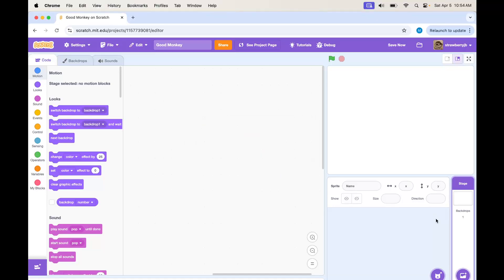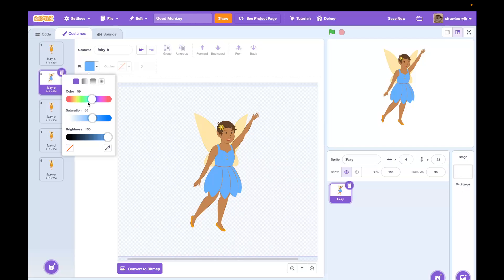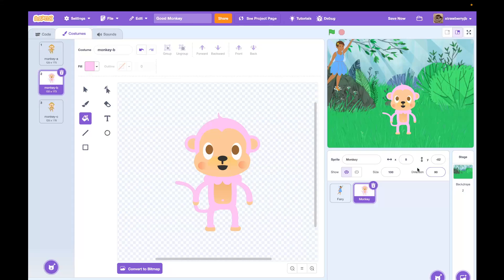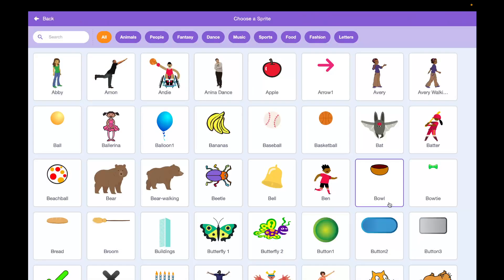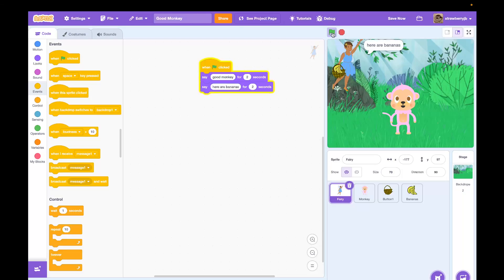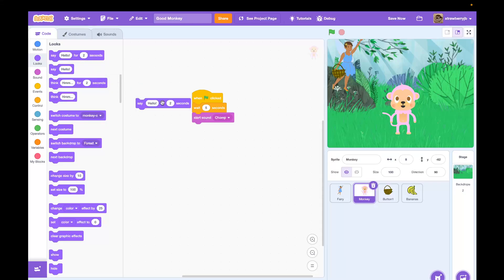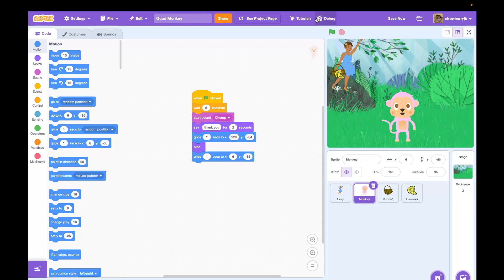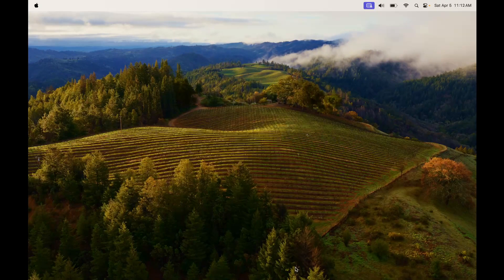Scratch Coding Tutorial ft. Jane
Some fun.